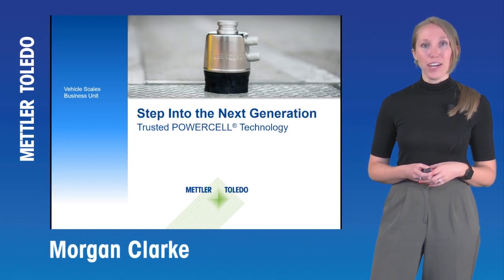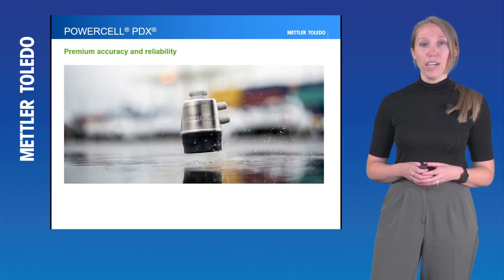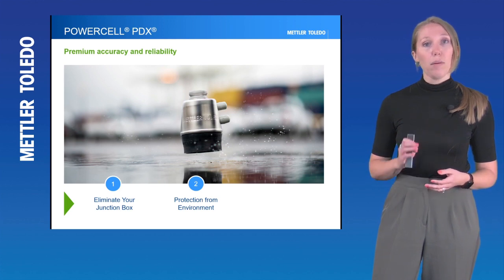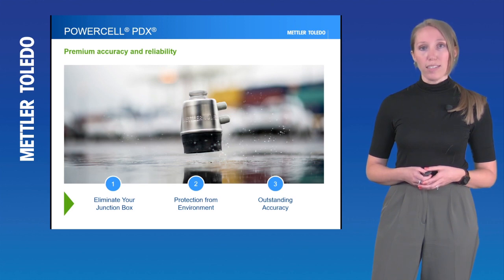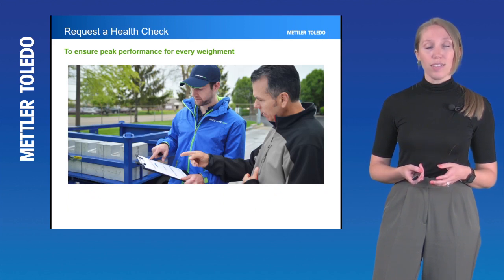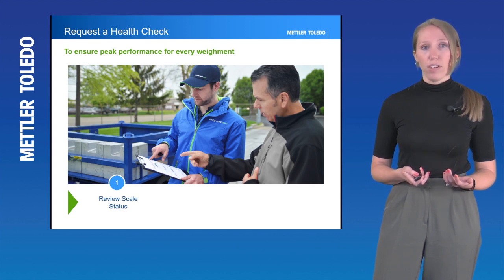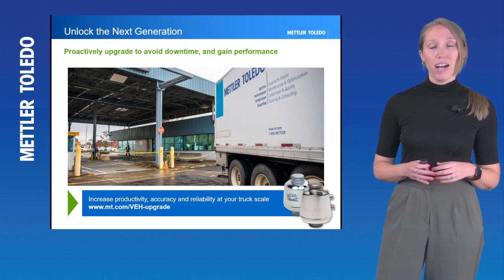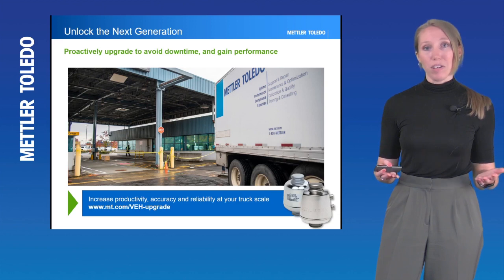Step into the Next Generation of POWERCELL® - METTLER TOLEDO - EN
Proactively upgrading older equipment can help to avoid downtime and unexpected capital expenses. With the phase out of POWERCELL® MTX® load cells, there has never been a better time to take your first step toward better vehicle weighing.

Begin your journey, discover options for upgrading your operation:
1. POWERCELL® PDX®
2. POWERCELL® GDD®
3. Vehicle Scale Health Check

00:00 - Introduction
00:14 - Why upgrade?
00:40 - Option 1: POWERCELL® PDX®
2:10 - Option 2: POWERCELL® GDD®
3:00 - Option 3: Health Check
4:17 - Summary